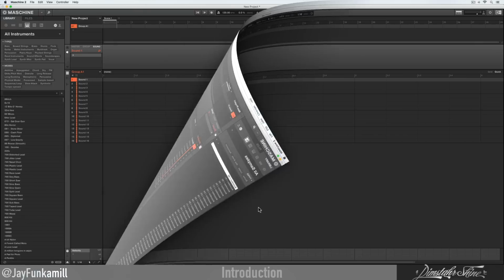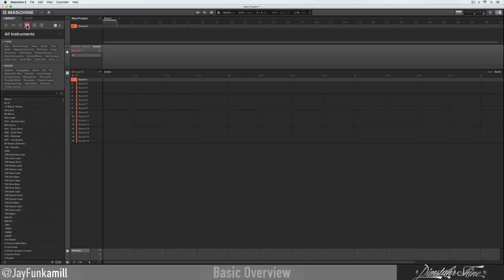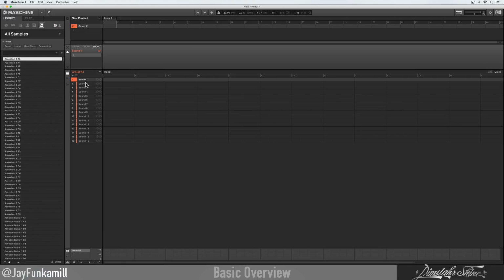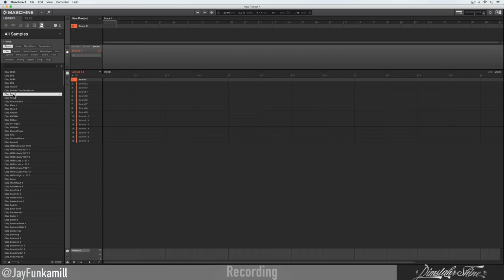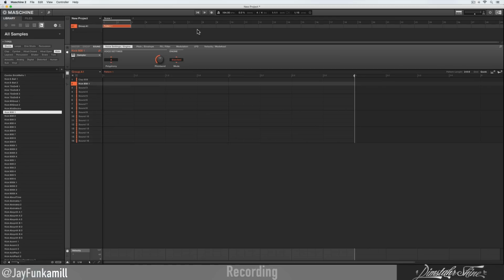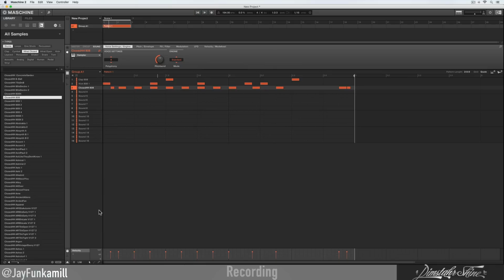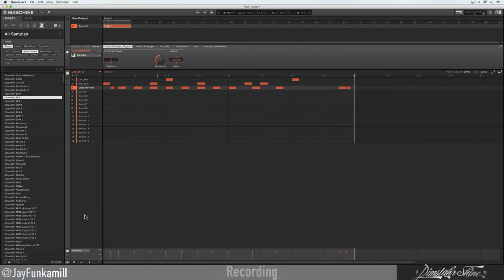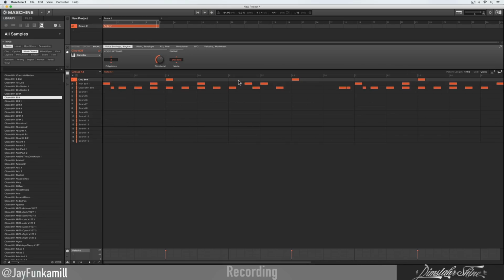Maschine Tutorials For Beginners / Part 1 Basic Overview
Maschine tutorial basic overview for beginners from Jayfunkamill of Dimstahrshine. Part 1